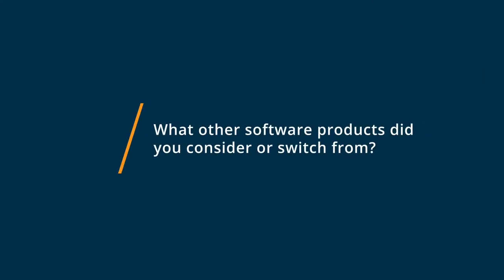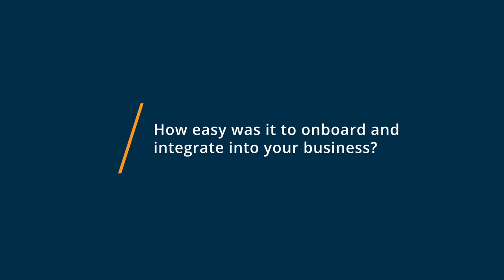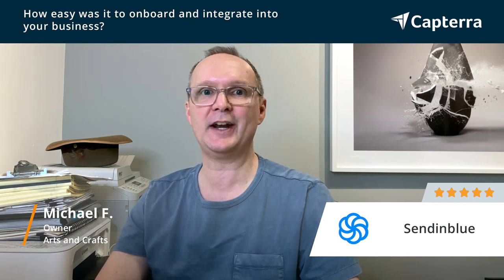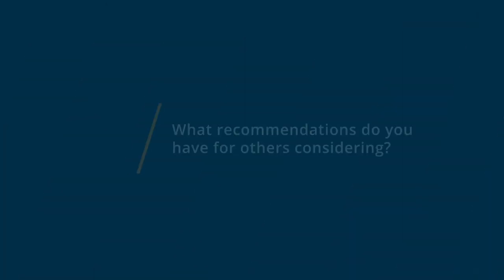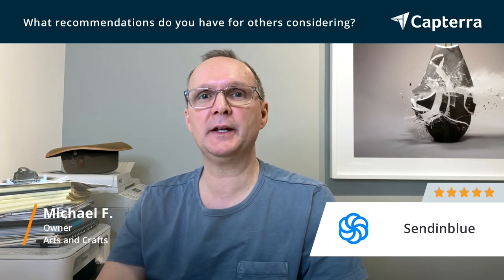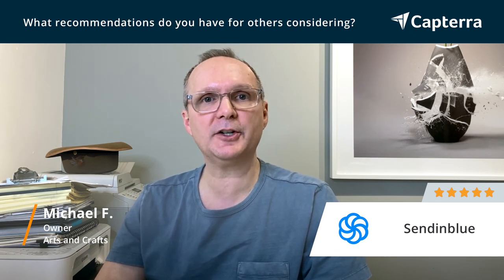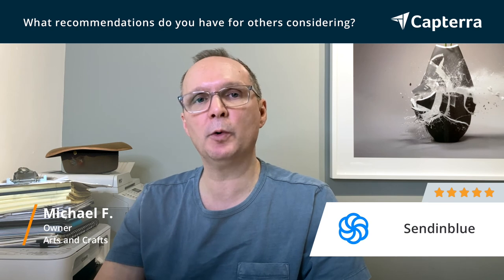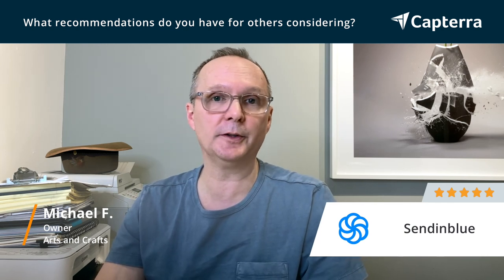Sendinblue Review: So easy to use, incredible customer service!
💡📘 Interested in Sendinblue?

Or, browse Sendinblue reviews, pricing and compare with popular alternatives

Sendinblue Review 2021.

Automation, Marketing & Transactional Email, and SMS Service.

Sendinblue empowers businesses to build and grow relationships through marketing automation, email campaigns, transactional emails, SMS messages, chat, CRM, Facebook ads and retargeting ads. What makes us different? Sendinblue is powered by our world-class customer happiness team and we offer pricing plans guaranteed to make you smile. Our platform combines a robust suite of services within a single, user-friendly solution. Grow. Sell. Engage.

* Capterra’s content is free for users because vendors pay us when they receive web traffic and sales opportunities. This link will take you to this type of content.  On Capterra we list all vendors—not just those that pay us—so that you can make the best-informed purchase decision possible.